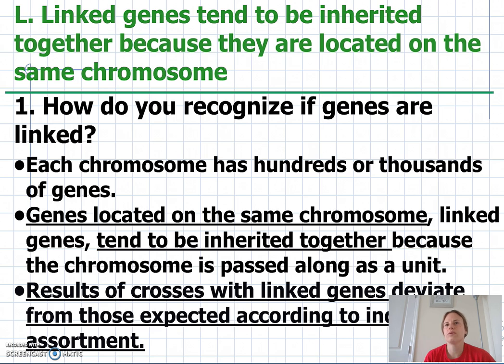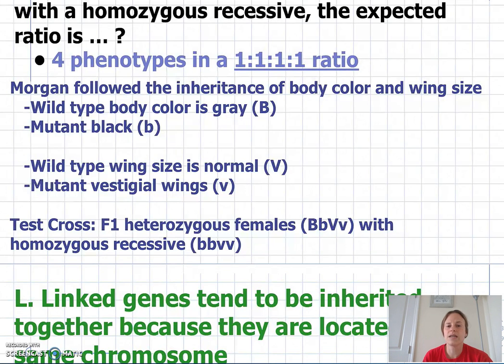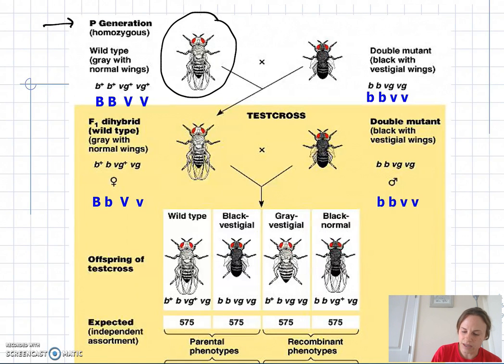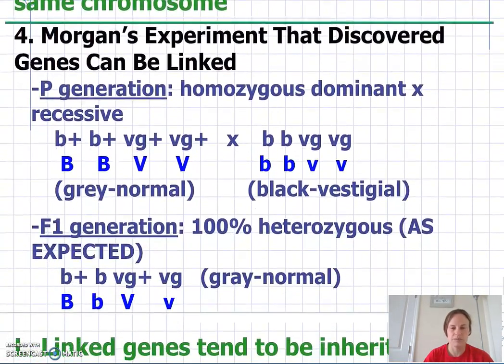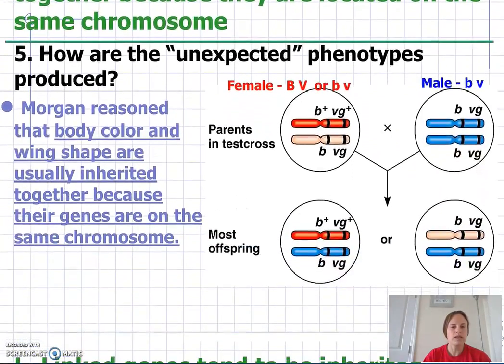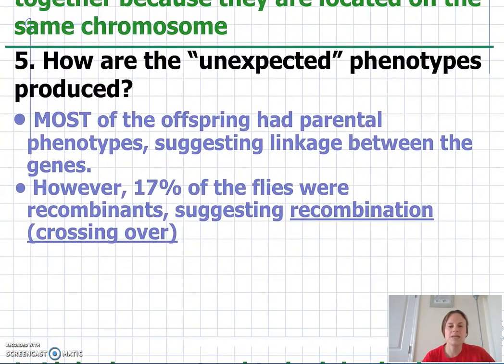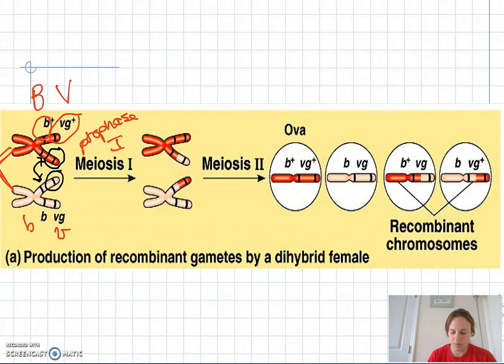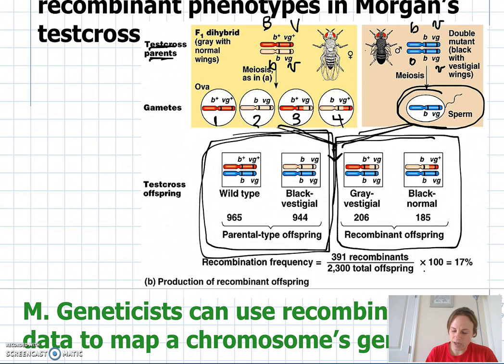AP_IB Bio - Unit-10 - Mendel - Slides 170-187